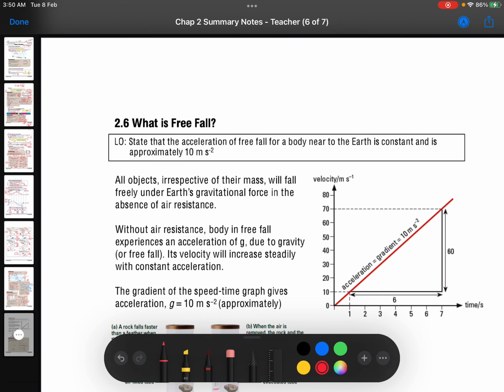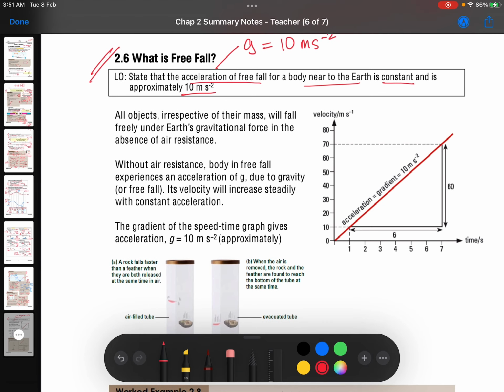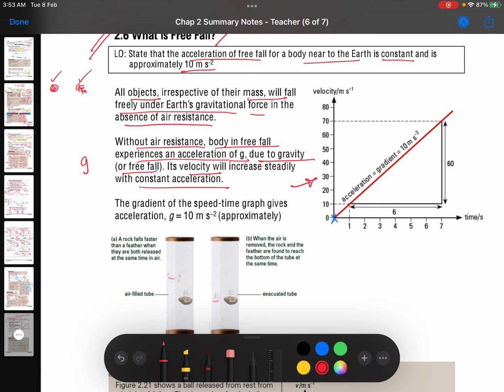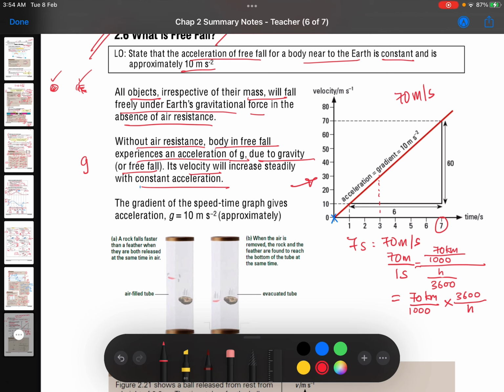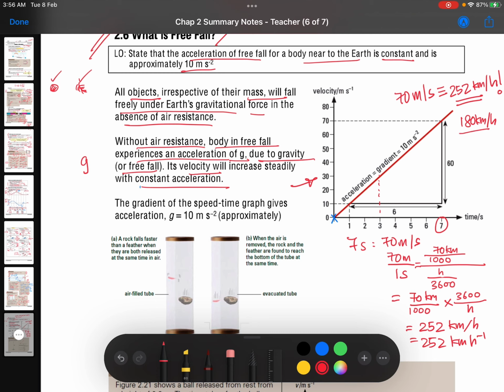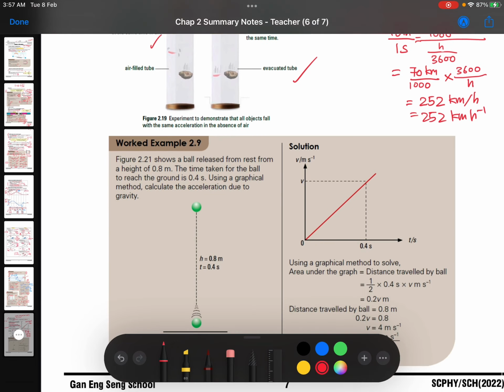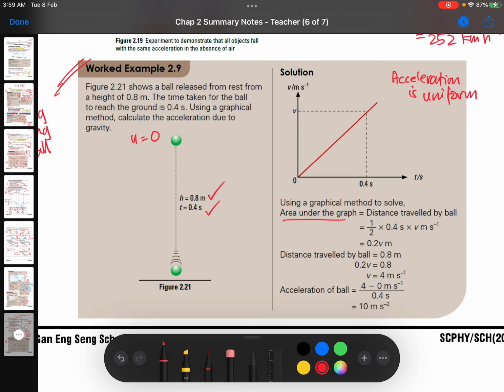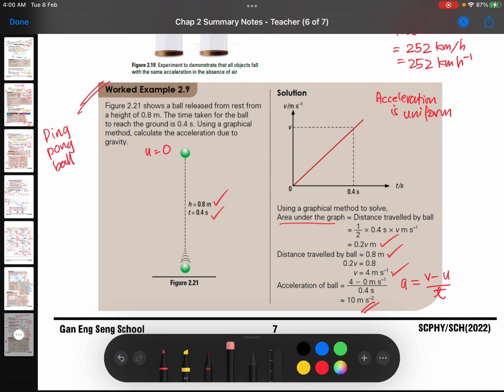Science Physics: Free Fall (Sect 2.6 of Chap 2 Kinematics)